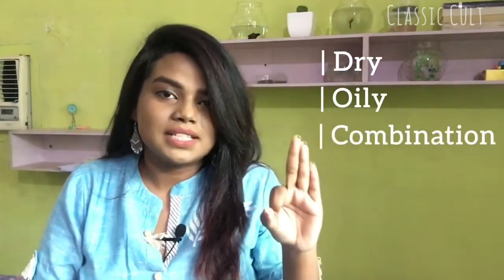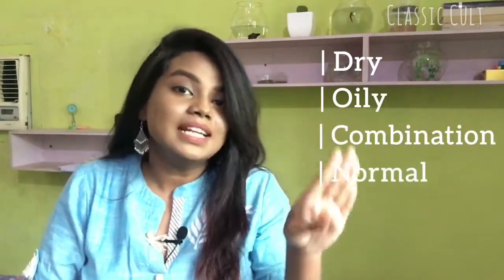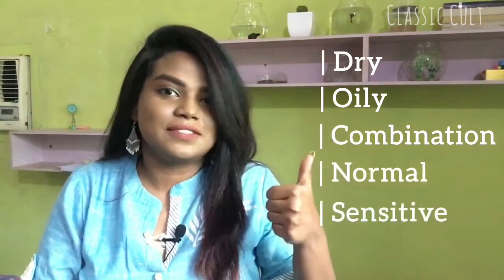🦋Identify your Skin type easily||Tips&Tricks💕|| ClassicCult ||Tamil✨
Hello Friends ✨

Today’s video is all about how to identify your skin type easily. I think I’m clear with my explanations. If you guys have any doubts don’t forget to comment down below and if you guys identified your skin type comment down below so that I can be happy because you guys have understood my concept.

Everybody has an unique skin and skin type don’t worry about  it. Start loving Yourself🌈

I hope you guys find this video useful and see you guys soon in my next video. Ba-Bye 🐥

Link

😨**Instant Skin whitening**||Does it really work🤔

💕How to get pink lips 👄 Naturally at home

😍✨How I *cleared my skin*||**My Journey**||Skin transformation

Keep Supporting 💕

Stay Safe✨